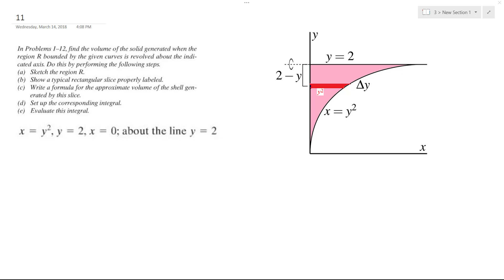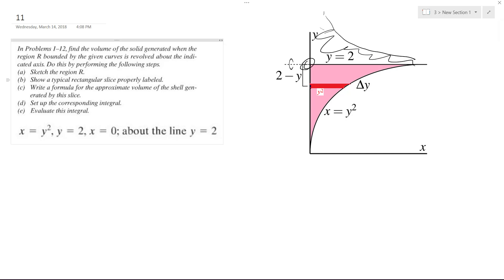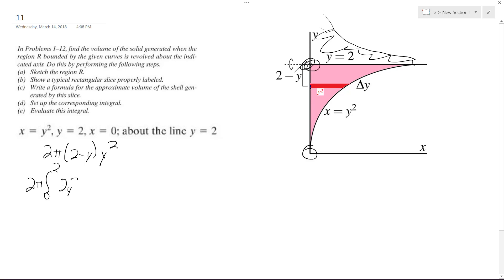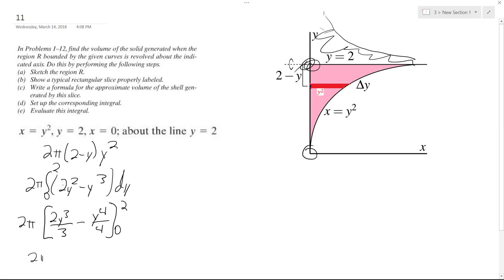x=y^2, y=2, x=0; about the line y=2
Find the volume of the solid generated when region R bounded by the given curves is revolved about the indicated axis.